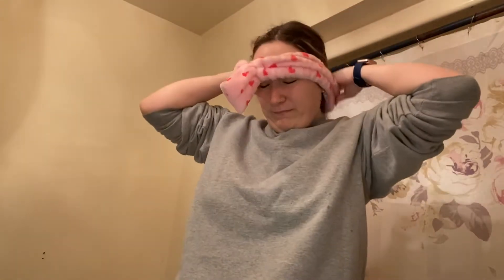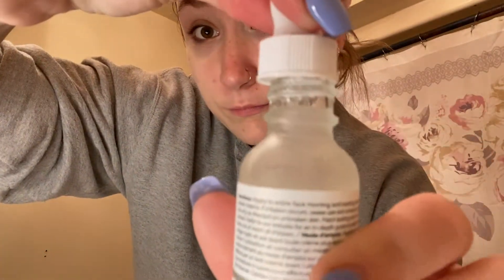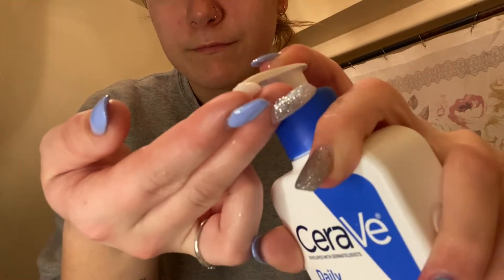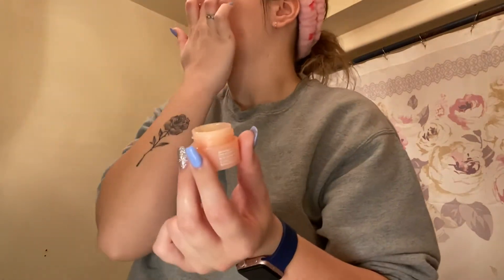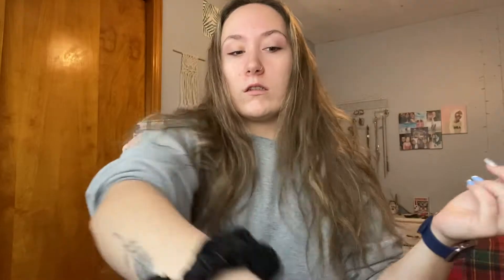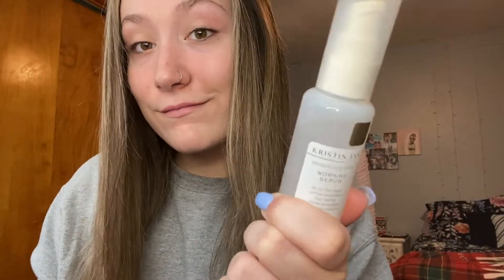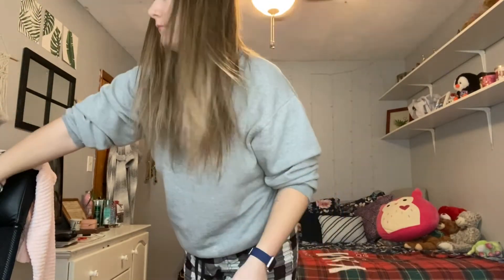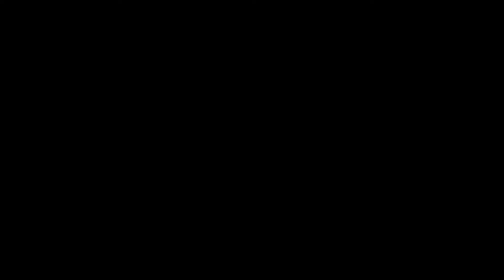Get ready with me & everyday skincare routine!! | Emily Claire